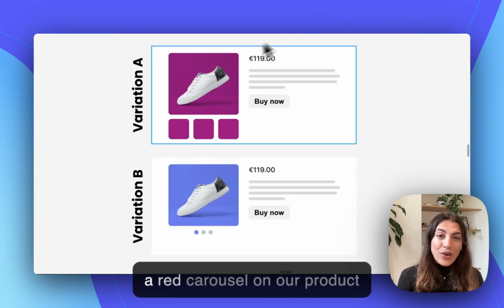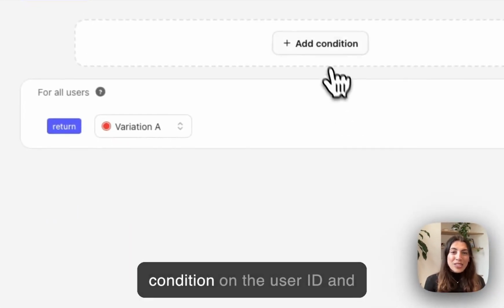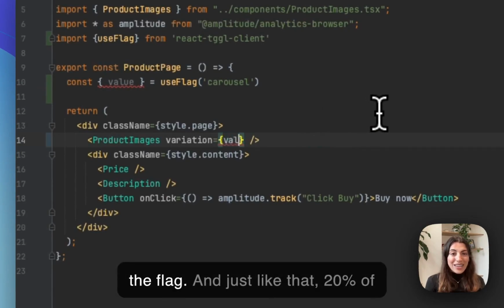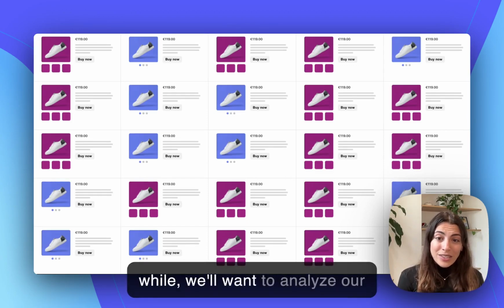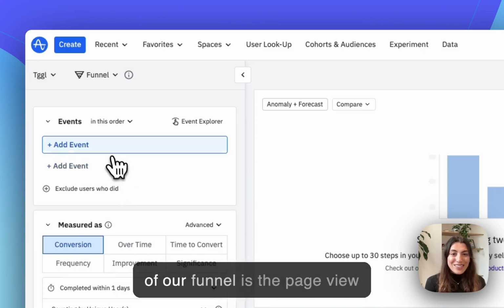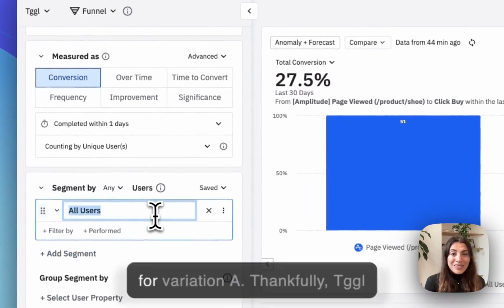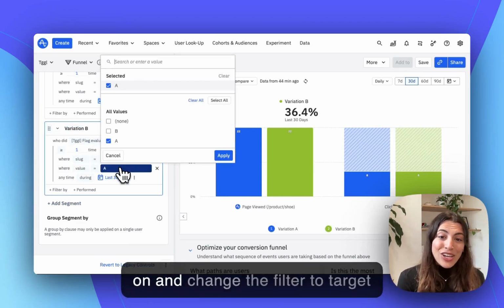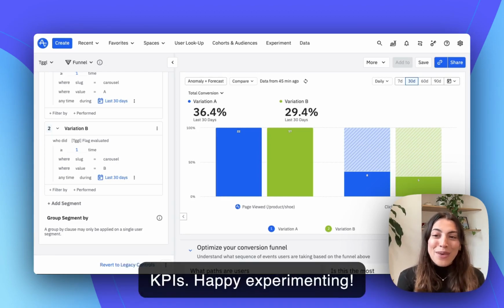How to run an A/B testing experiment with Tggl and Amplitude - Step-by-step guide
Welcome to our comprehensive guide on running effective A/B tests with Tggl and Amplitude! This step-by-step tutorial is perfect for anyone looking to optimize their digital products through informed, data-driven decisions.

What You'll Learn:
- How to set up an A/B test on the Tggl dashboard.
- Leveraging Tggl's seamless integration with Amplitude for real-time insights.
- Making adjustments to your experiment and analyzing the results to make data-driven decisions.